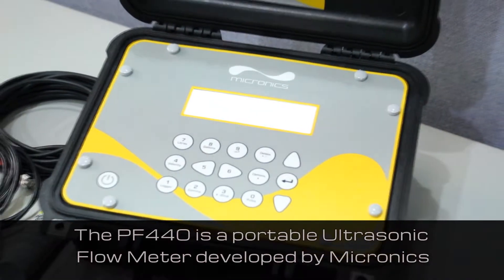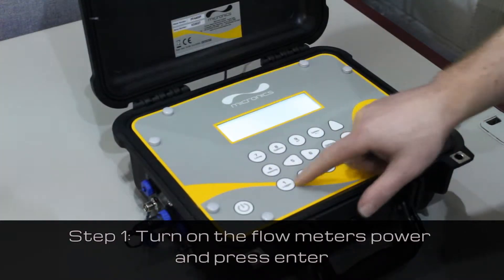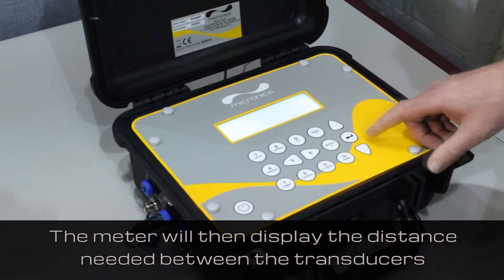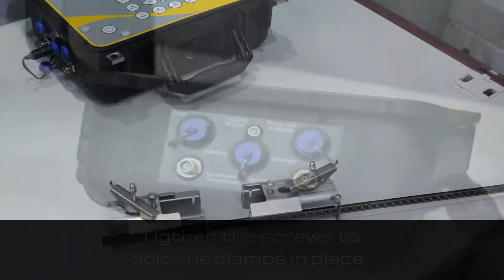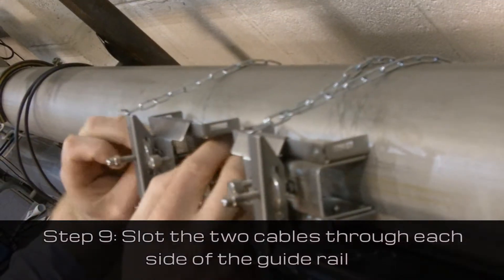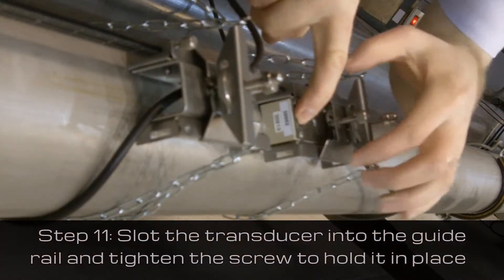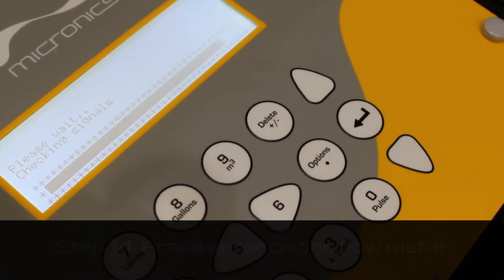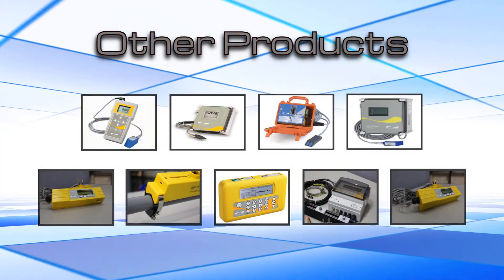Micronics: The PF440 Ultrasonic Flow Meter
Micronics: Ultrasonic Flow Meters

This is the PF440 Portable Ultrasonic Flow Meter from Micronics. In this video, we will provide you with some excellent information on this fantastic Flow Meter. We will also show you how to install the meter and how easy the process is. This excellent video will demonstrate all of the benefits that the PF440 Portable Ultrasonic Flow Meter provides you with, including accurate Flow Measurement.

0:00 - The PF440 Ultrasonic Portable Flow Meter
0:28 - How to Install Your Flow Meter
2:19 - Contact Us
2:29 - Other Products